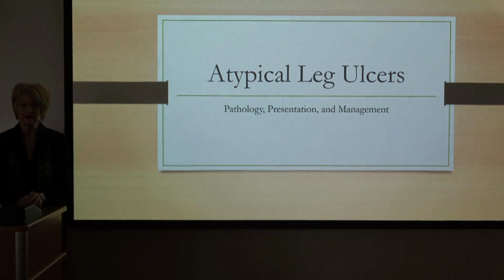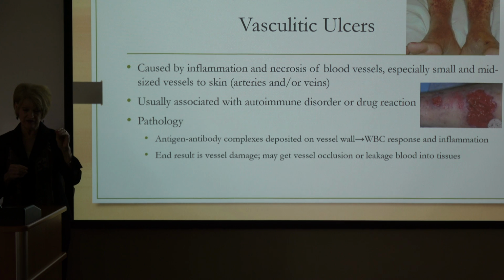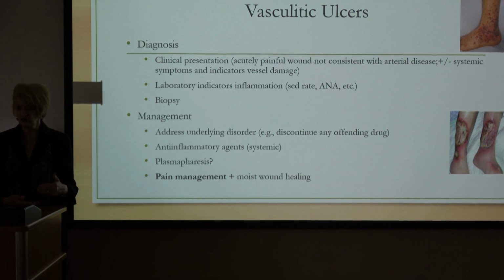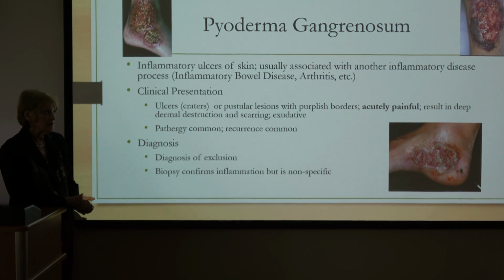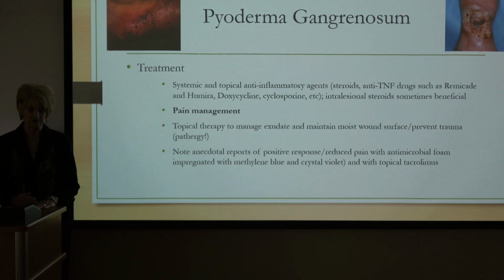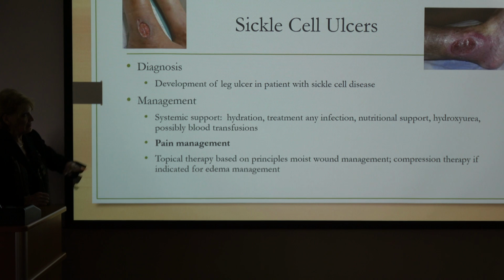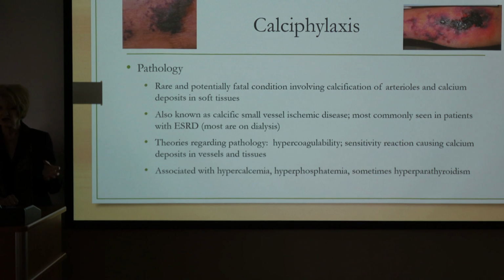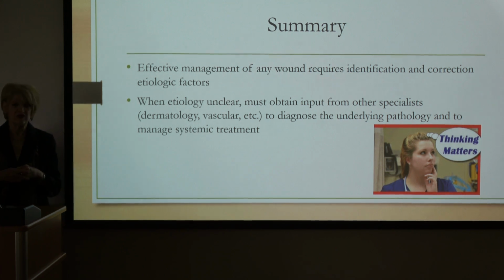Atypical Leg Ulcers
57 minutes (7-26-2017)